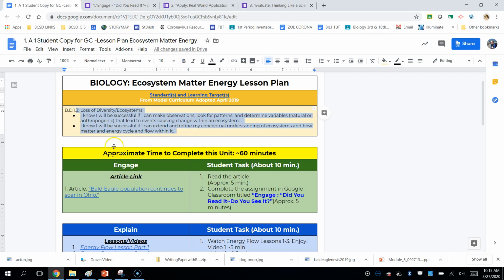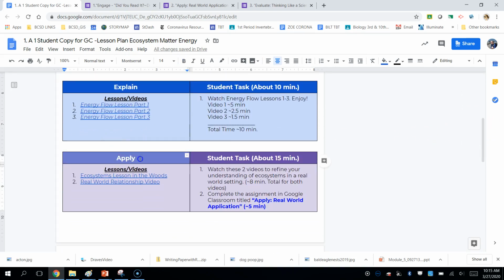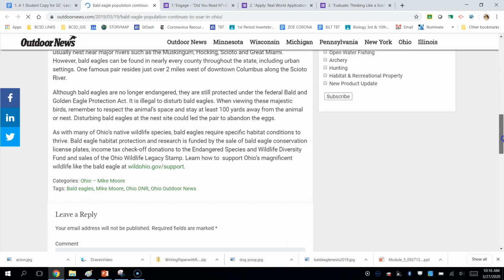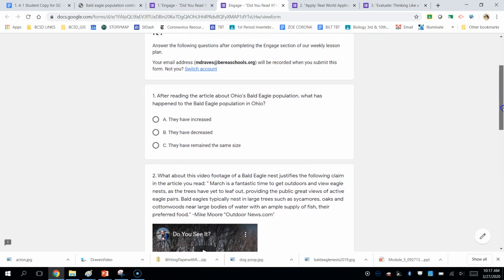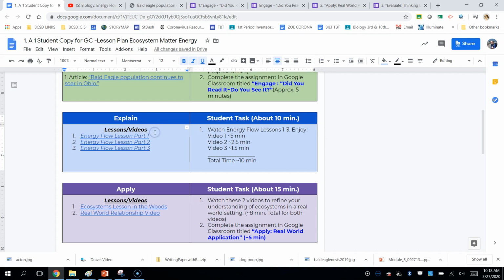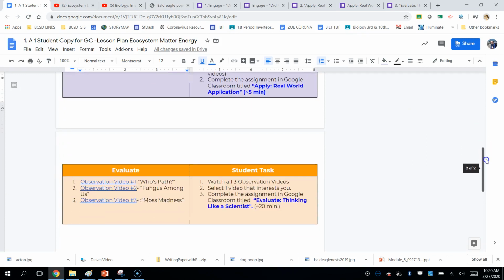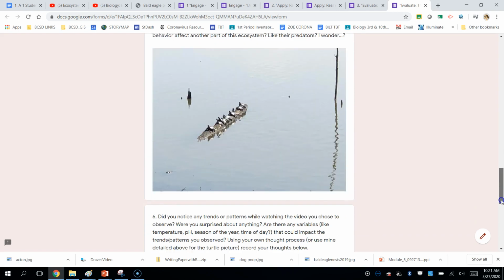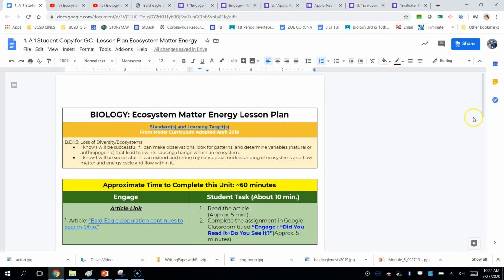BCSD Virtual Lesson Plan Explanation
This video explains to both teachers and students suggestions on how to read and complete weekly lesson plans/assignment during the COVID-19 pandemic.